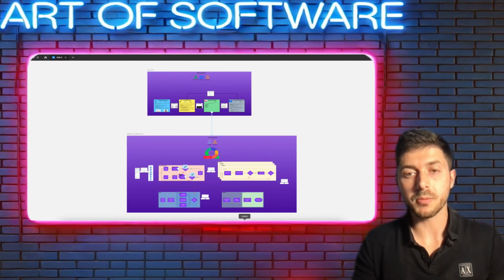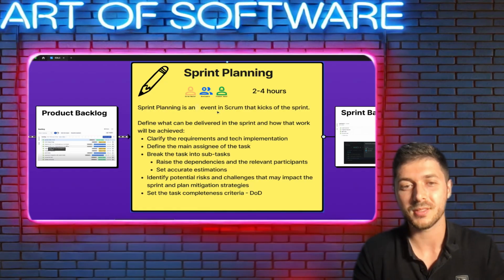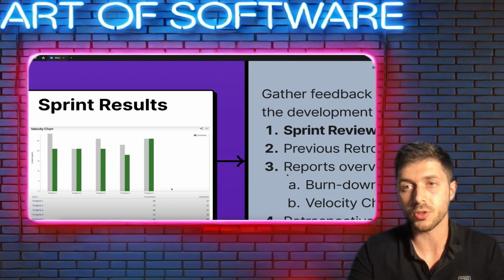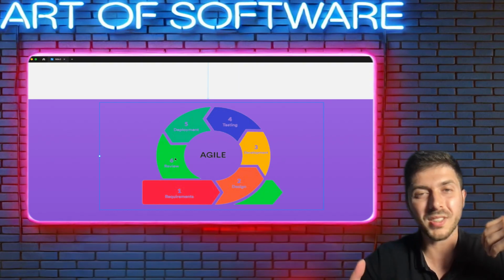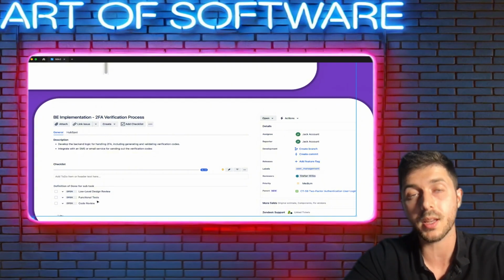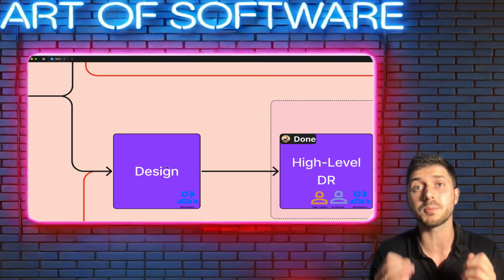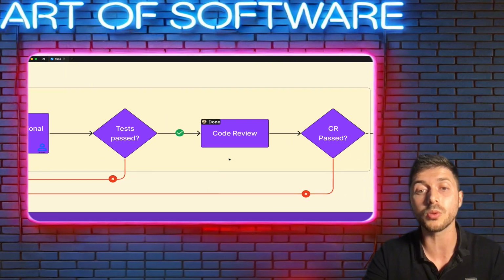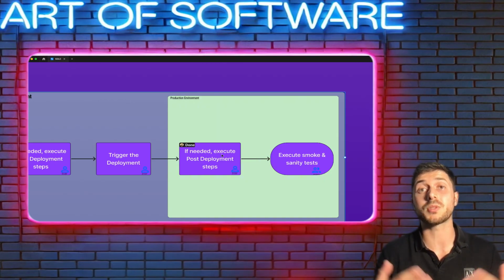From Theory to Practice: Embedding Engineering Processes into Scrum framework | Part 2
⏳ TIMESTAMPS
0:00 - Introduction
1:45 - Scrum Ceremonies - Participants
2:48 - Scrum Ceremonies - Backlog Refinement
3:43 - Scrum Ceremonies - Sprint Planning
5:31 - Scrum Ceremonies - Sprint Execution Phase?
6:12 - Scrum Ceremonies - Sprint Review & Retrospective
7:40 - Sprint Execution
11:00 - Sprint Execution - Design and Tests definition
13:16 - Sprint Execution - Development
15:04 - Sprint Execution - Testing
16:45 - Sprint Execution - Deployment
17:30 - Summary

The previous video introduced the concept of engineering processes as the missing piece in Scrum, highlighting gaps in the framework and touching on Extreme Programming

In this video we will dive deeper into applying these concepts and embedding them into the Scrum Execution phase.
We will follow a detailed and comprehensive Software Development Life Cycle process using Figma, providing a structured approach that can be adapted to fit different environments.
🔍 Key Highlights
 • Meaning and Purpose of Scrum ceremonies
 • Sprint Execution Introduction
 • Detailed exploration of the Sprint Execution process: from design and test definitions to development, testing, and deployment

Looking forward to hearing your thoughts and feedback—they’ll help shape future videos and give me the opportunity to learn more about how your development process works 🙏